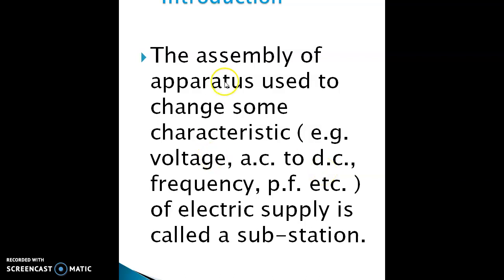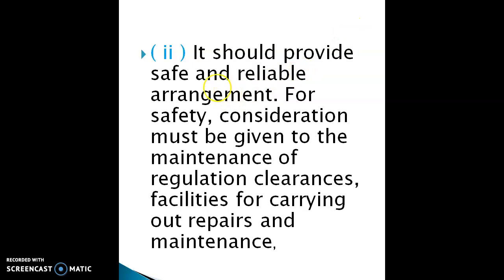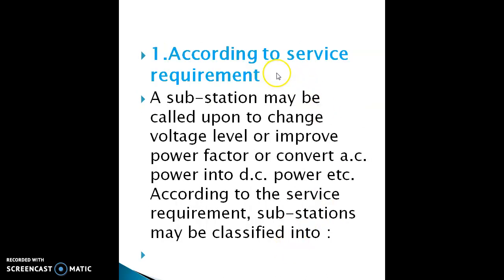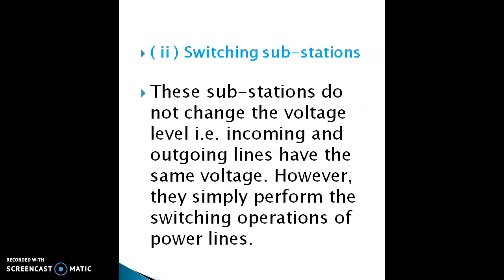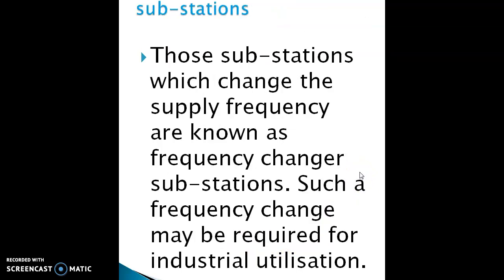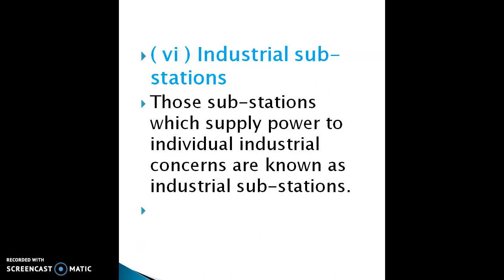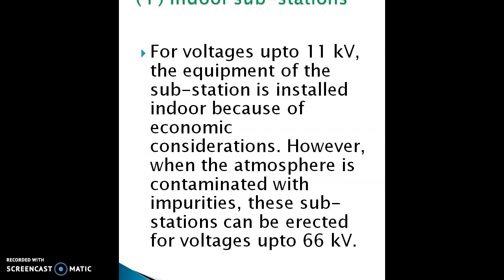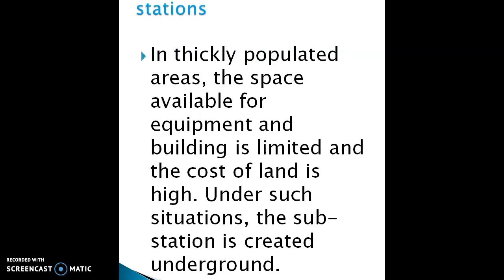4TH | ELECT | GTD | Ch 10